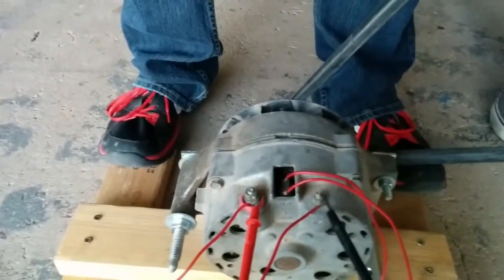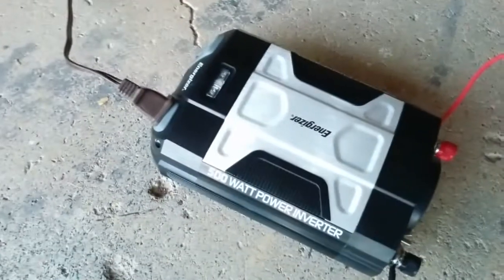Alternator Bike Lights Lightbulb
An old car alternator hooked up to a bike successfully lights a light-bulb.